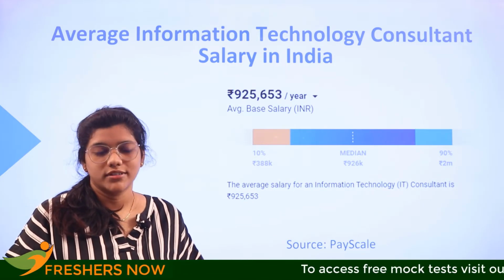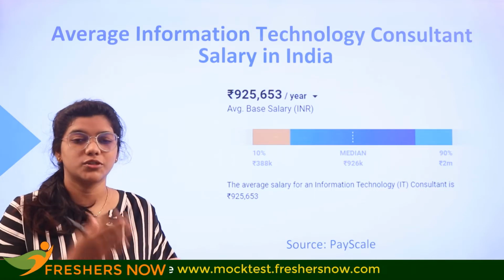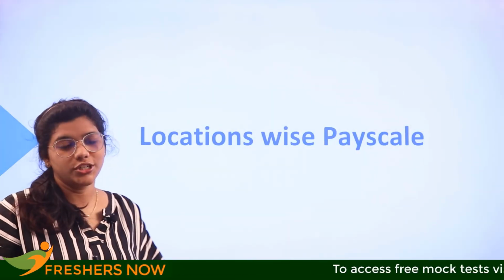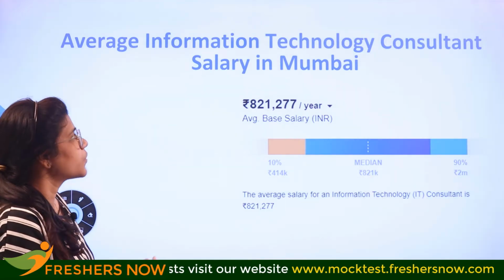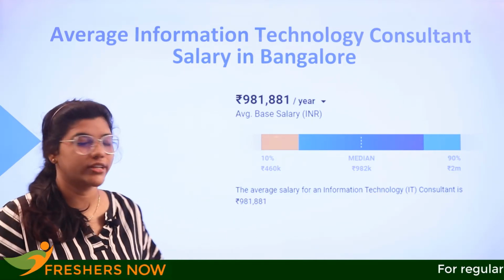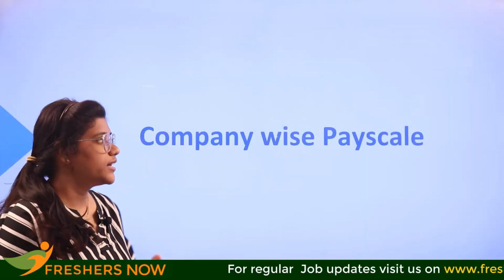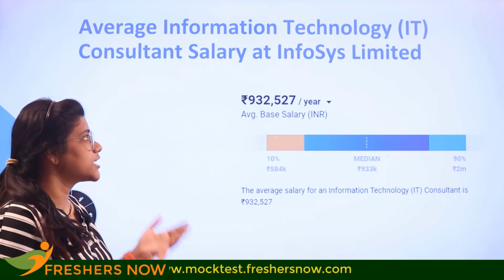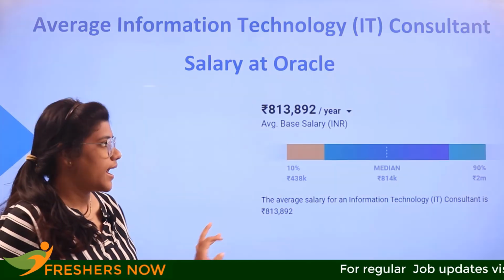How to Become an IT Consultant in India? | Salary | Skills | Career in India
How to Become an Information Technology Consultant in India? | Salary | Skills | Career in India

So in today’s video, we are going to learn:

✔ What is an Information Technology Consultant?
✔ Information Technology Consultant Pay scale
✔ Information Technology Consultant Skills
✔ What does an Information Technology Consultant do?
✔ How to become an Information Technology Consultant?

Hope you learn something new today! :)

This video best suits the following terms:
how to become a it consultant,
how to become a tech consultant,
technology consultant,
how to become an it consultant,
consultant,
how to be a tech consultant,
information technology,
how i became a consultant,
skills needed to be a consultant,
it consultant salary,
it consultant salary in india,
it consultant skills,
it consultant skills required,
it consultant job role,
it consultant career in india,
it consultant jobs in india,
it consultants in india